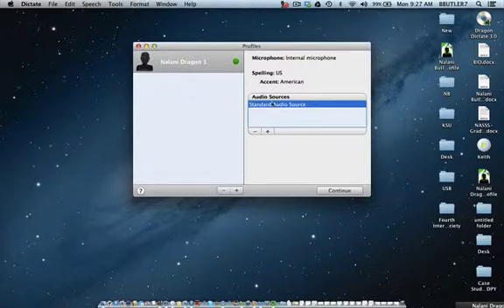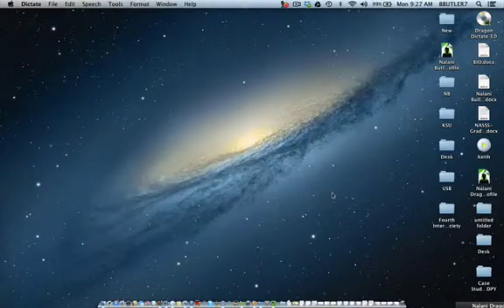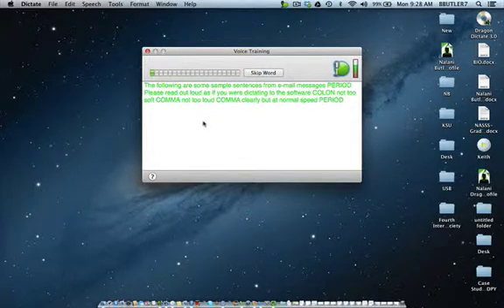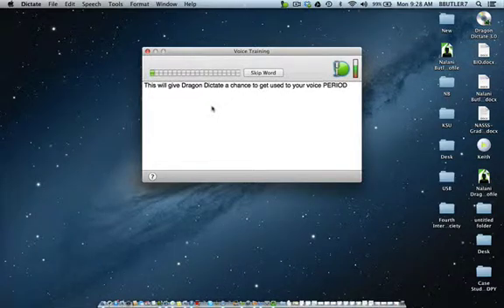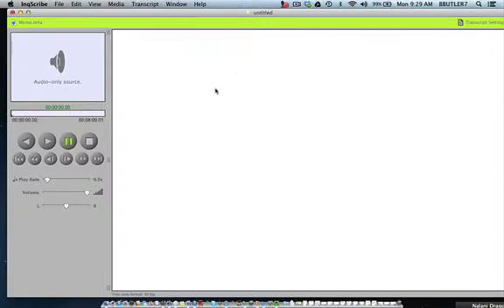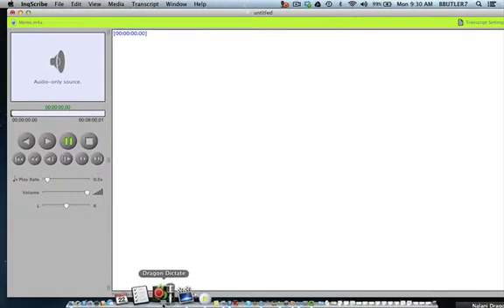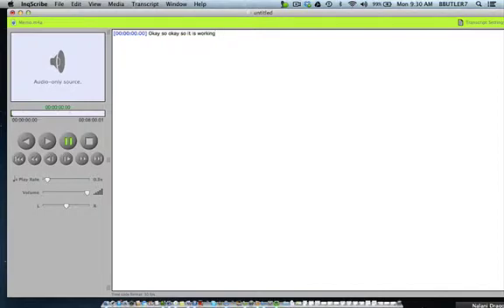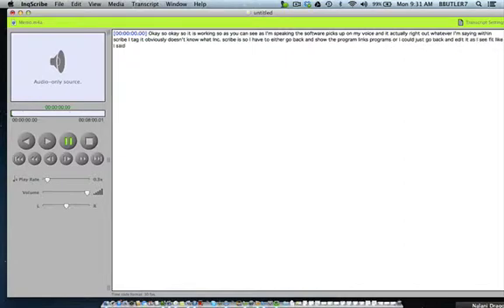Using Dragon Dictate in InqScribe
Five minute demo on how I used Dragon Dictate in InqScribe